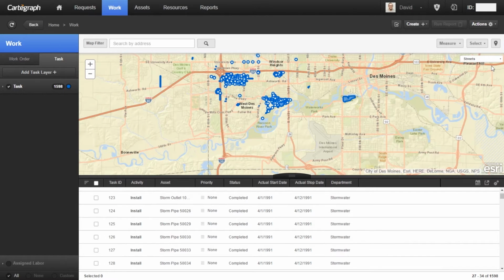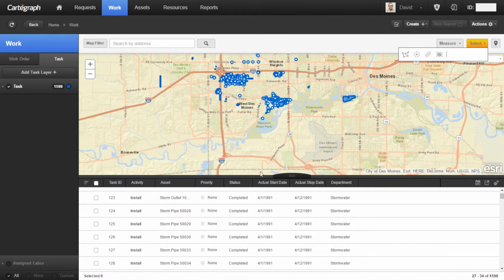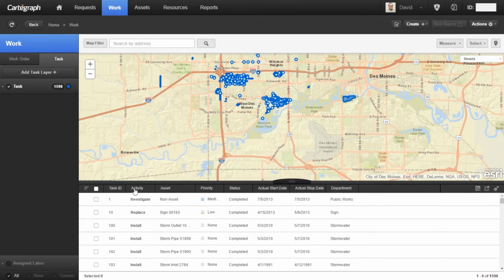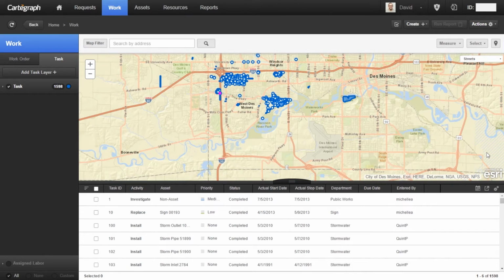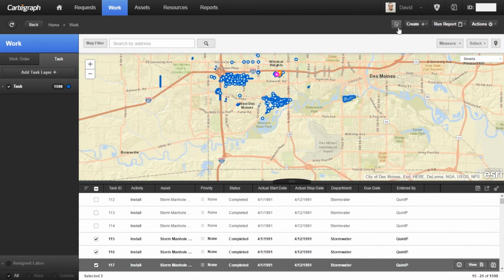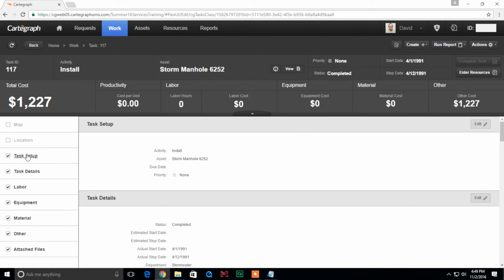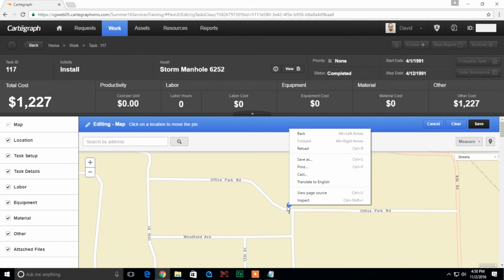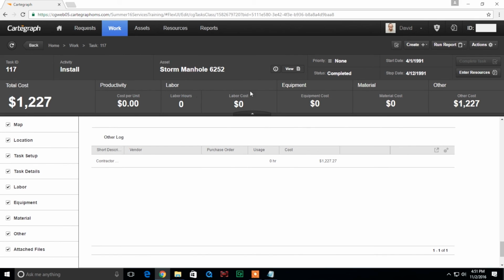Navigation Views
Learn about Navigation Views in Cartegraph.